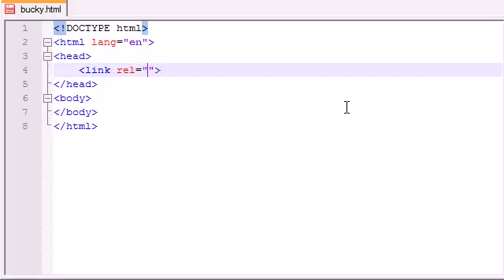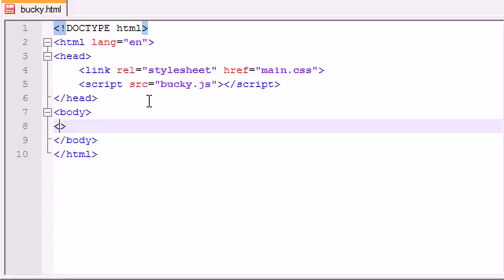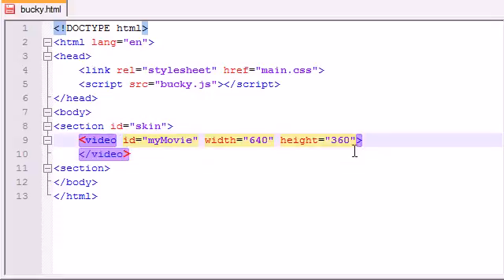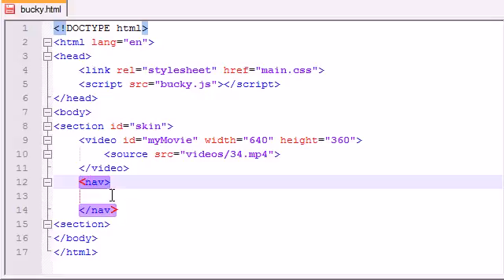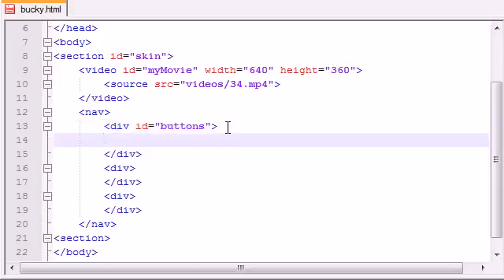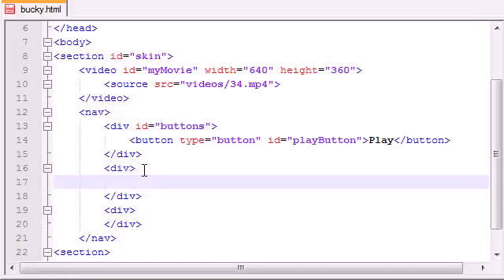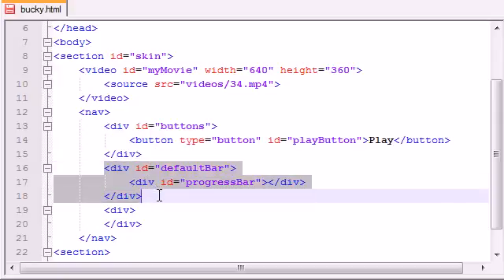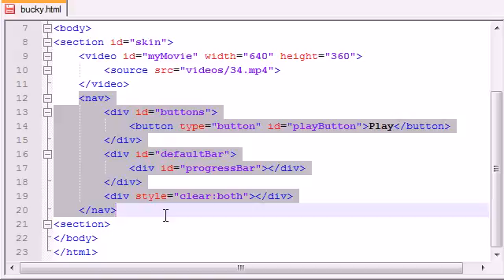Freelance Web Solution